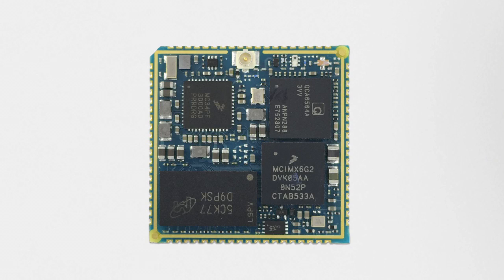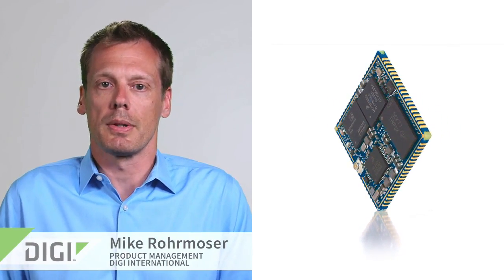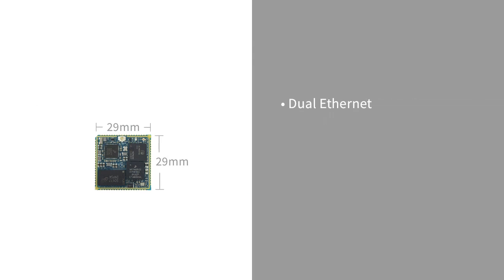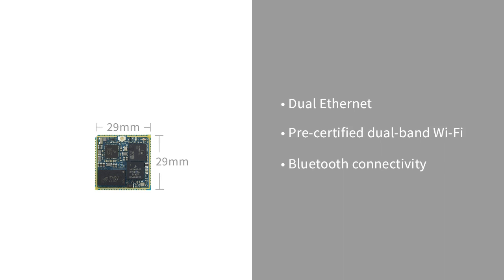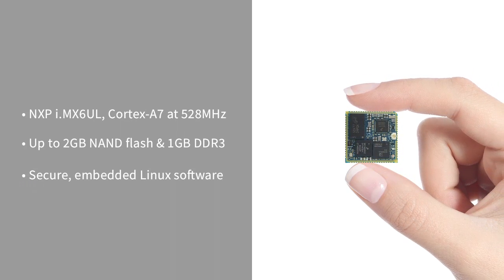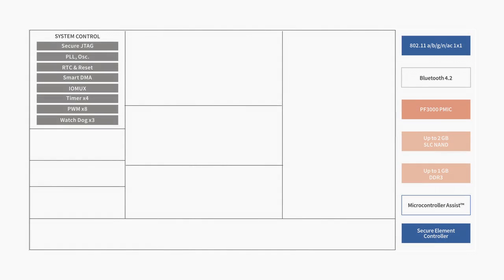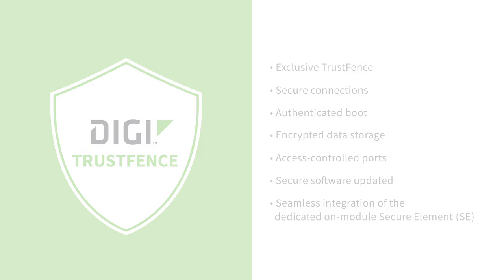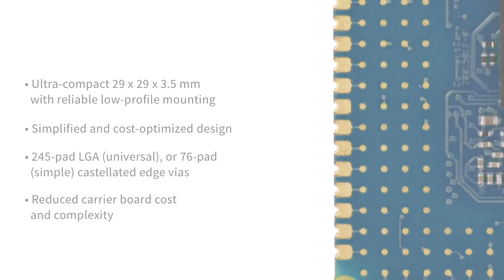Introducing the Digi ConnectCore for i.MX6UL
Digi Product Manager Mike Rohrmoser introduces the ConnectCore® for i.MX6 UltraLite System-on-Module.  The ConnectCore 6UL delivers a secure and extremely cost-effective connected SoM platform that is slightly bigger than a postage stamp. Its patent-pending Digi SMTplus™ surface mount form factor allows you to choose simplified design integration leveraging proven and easy-to-use edge-castellated SMT technology, or a versatile LGA option for ultimate design flexibility with access to virtually all interfaces.

Learn more about the ConnectCore for i.MX6 UltraLite at Digi's